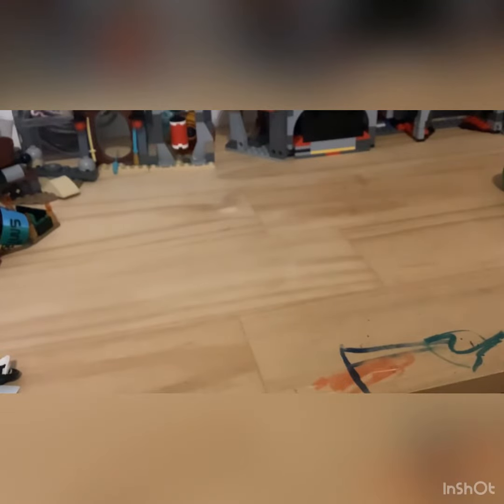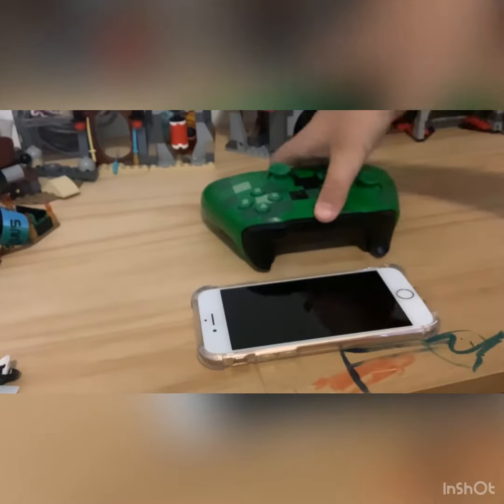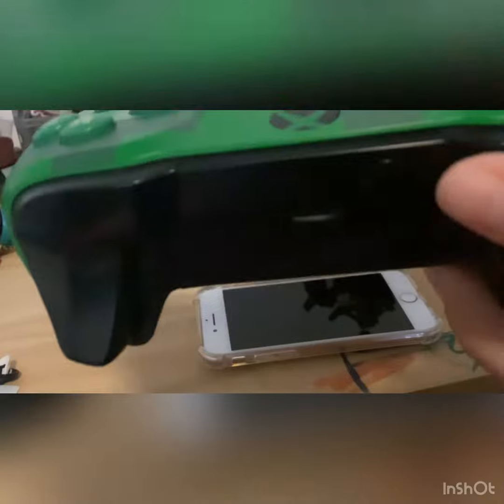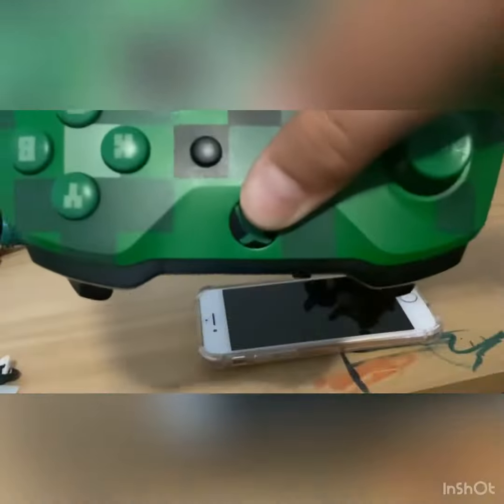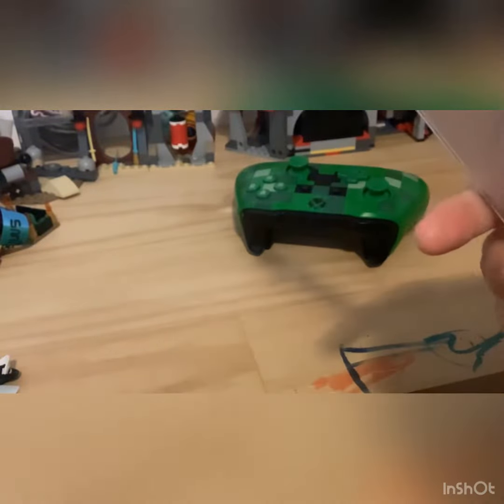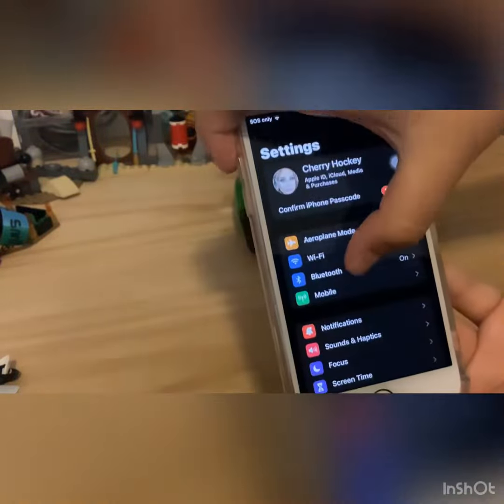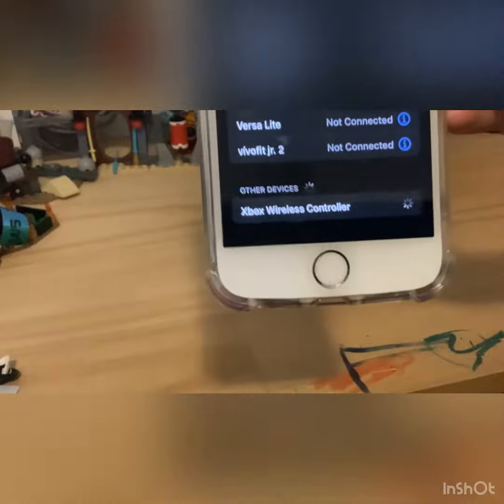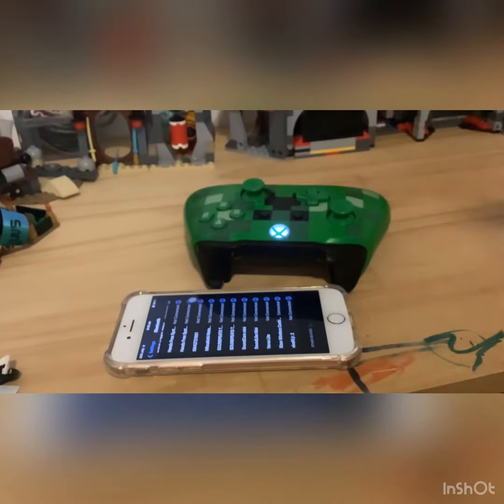How to connect am xbox controller to your iPad/iPhone